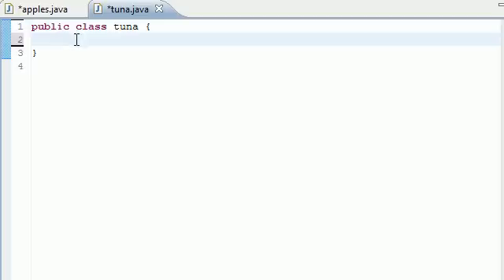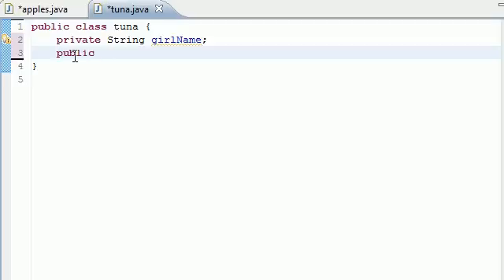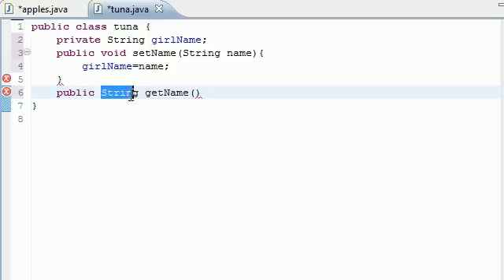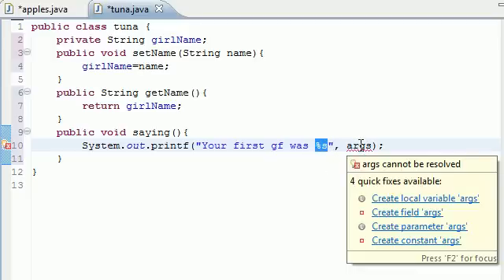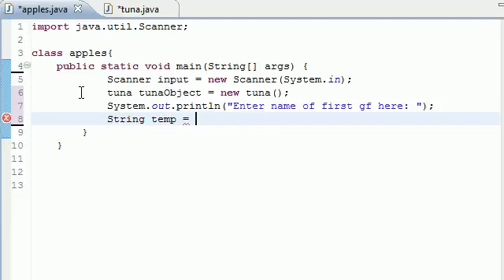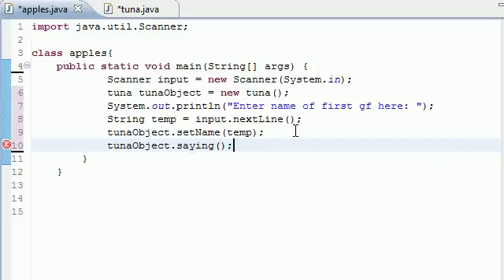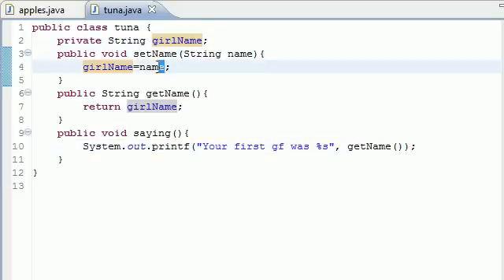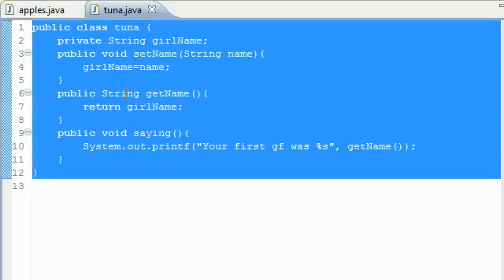Java Programming Tutorial - 16 - Many Methods and Instances